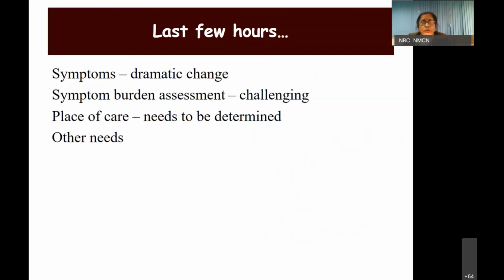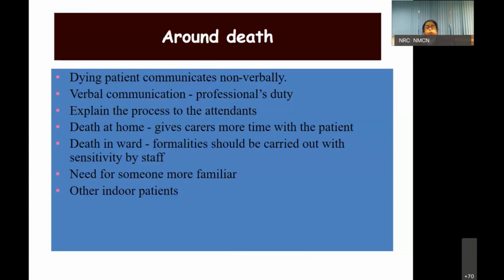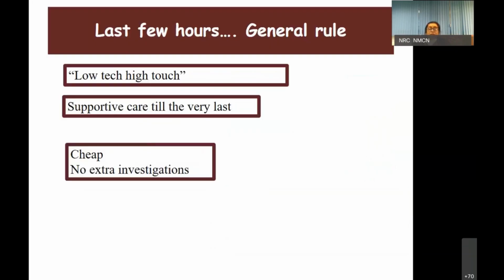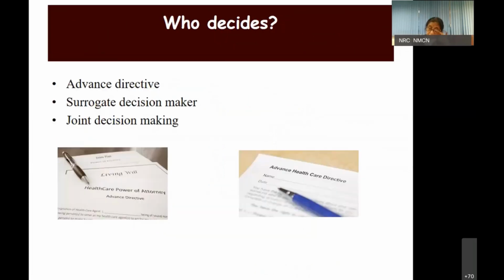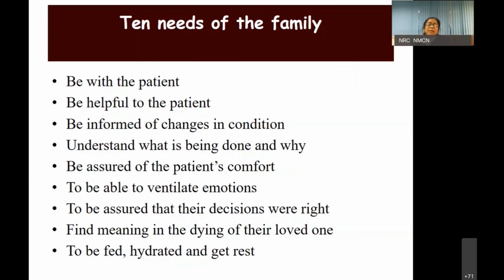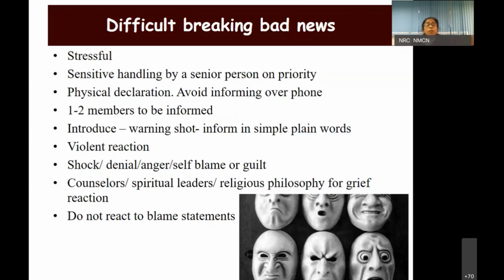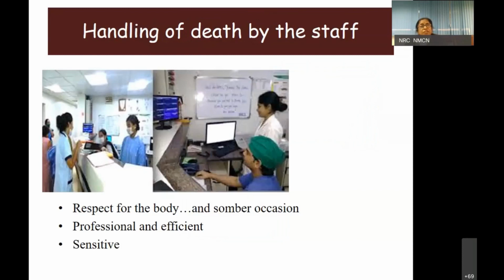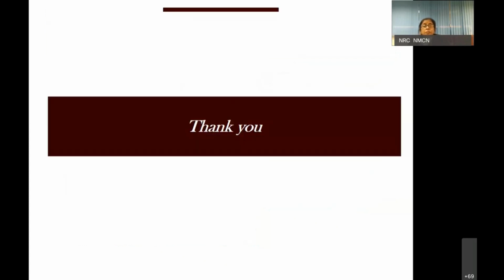Communication during the last few hours, Dr Punita Lal, Radiotherapy, SGPGIMS, Lucknow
Dr Punita Lal, Radiotherapy, SGPGIMS, Lucknow